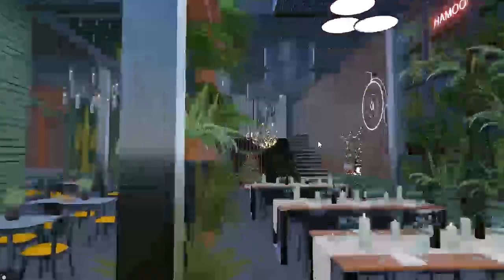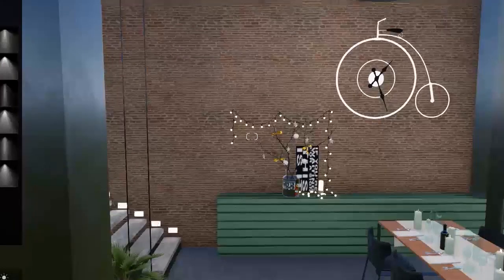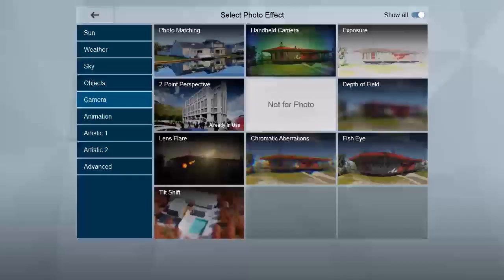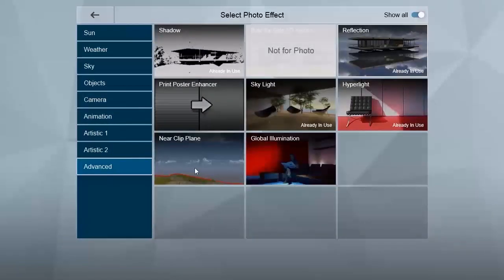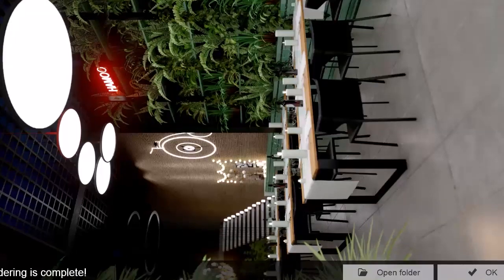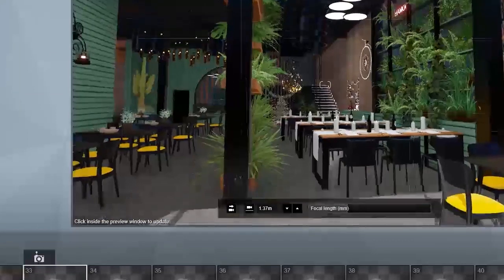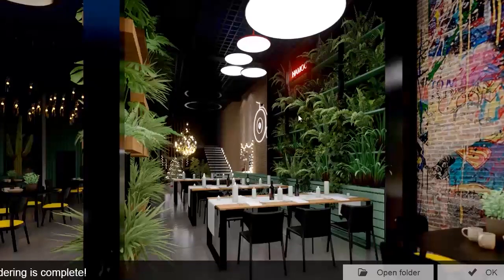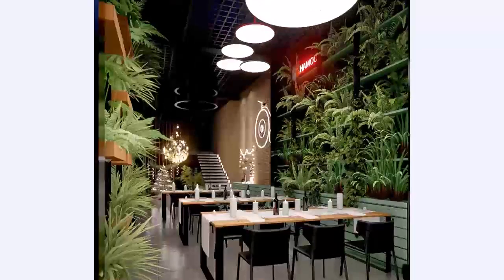Lumion Rendering MASTERCLASS | step by step from beginning | Lesson 13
Please follow the playlists to get the best result

architecture course | photoshop course | lumion course | sketching course

photoshop + render
watercolor effect with photoshop
digital drawing

Meyssam Seddigh

Amirhossein Seddigh